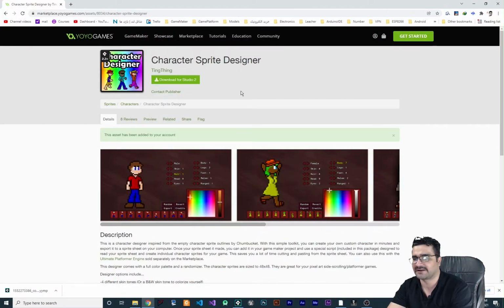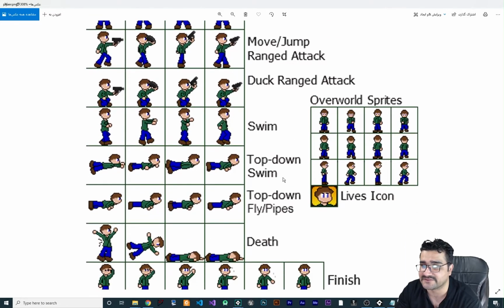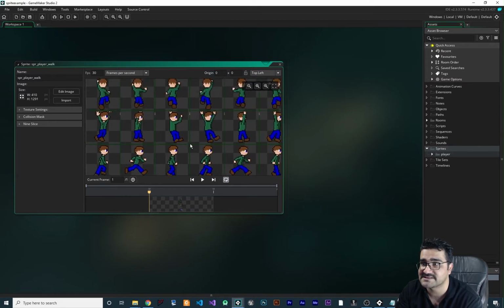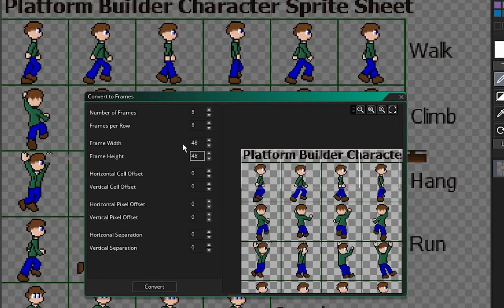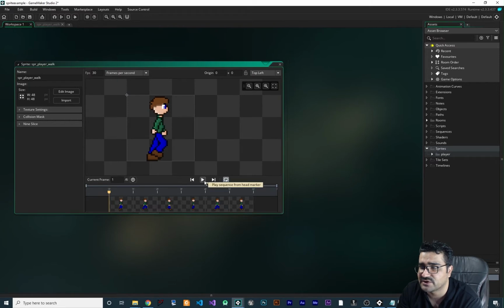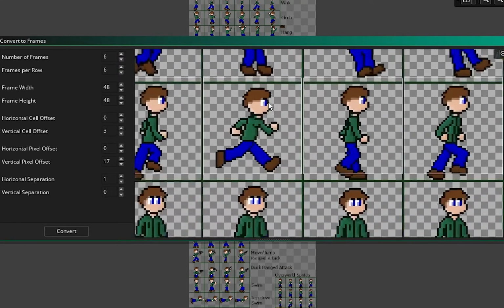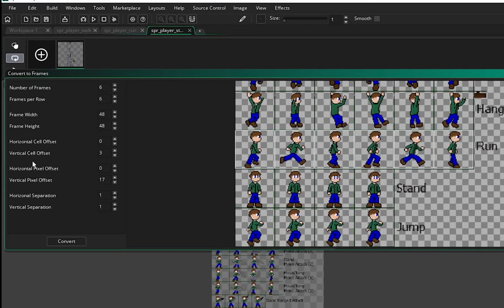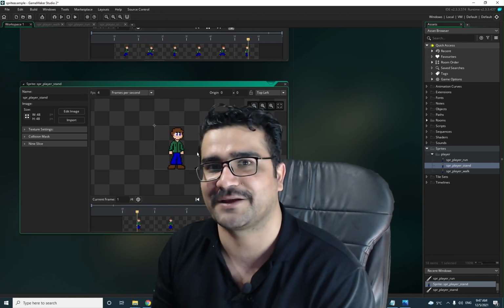sprite sheet in gamemaker studio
in this video ill show you
how you can import sprite sheet to gamemaker and how to seperate
its animations in right way

timecodes:
0:00 intro
0:09 download and use character sprite designer
1:46 import spriote sheet and export walk animation
6:19 export run animation from spritesheet
8:18 export idle or stand animation from spritesheet